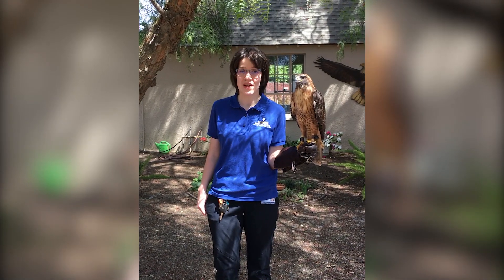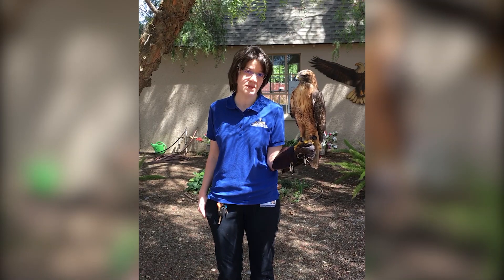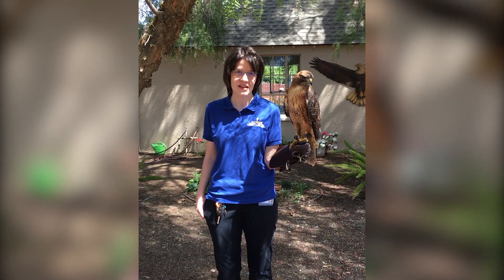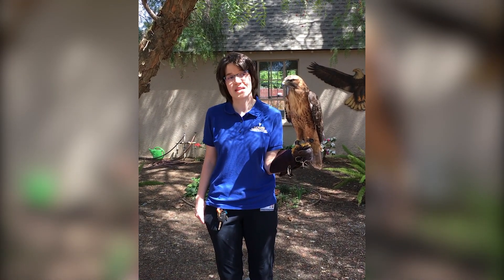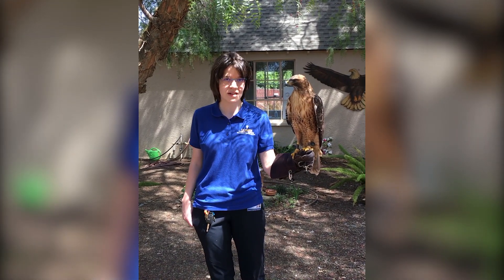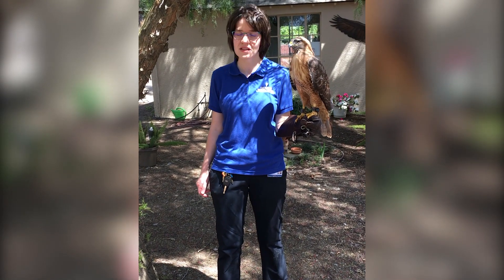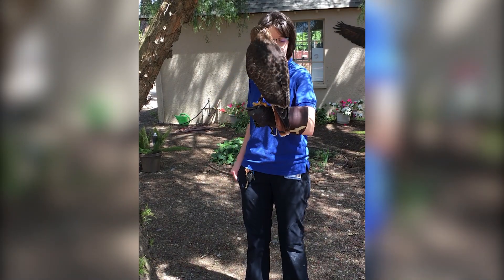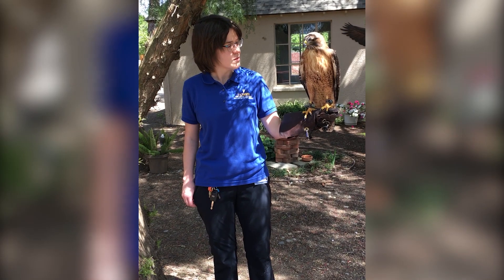Jack the Red-Tailed Hawk